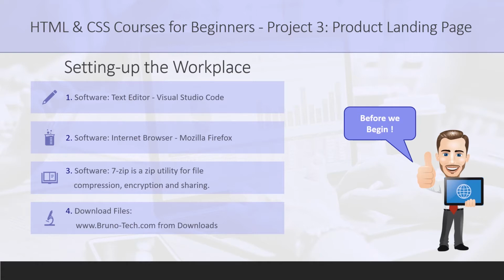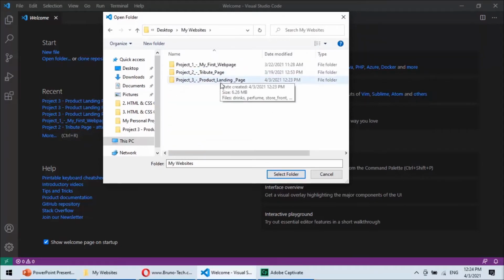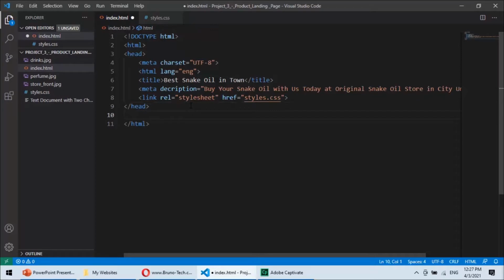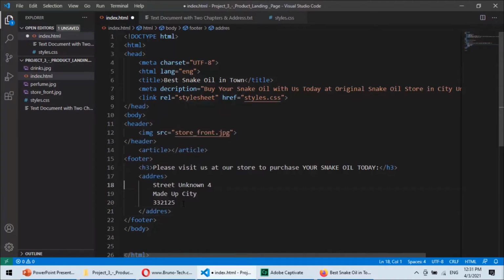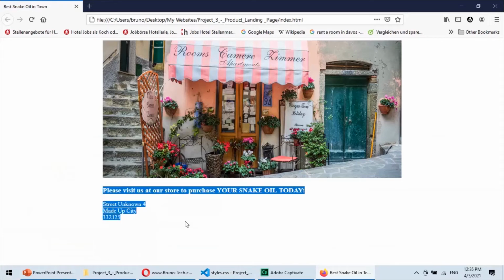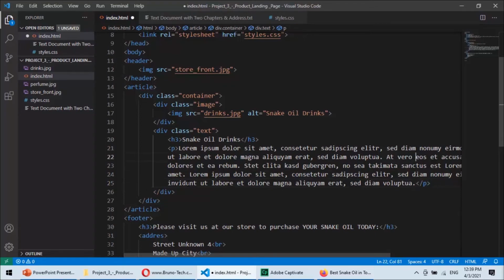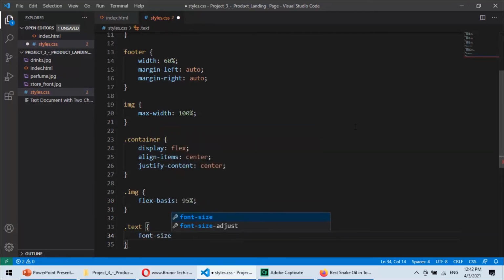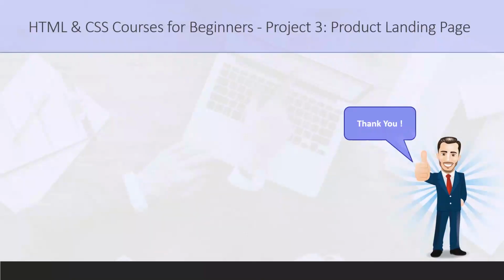HTML & CSS Courses for Beginners – Project 3: Product Landing Page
Welcome to series of HTML & CSS Courses for Beginners. I have created a set of 10 small code along projects to grasp the knowledge of HTML and CSS.

Setting-up the Workplace

1. Software: Text Editor - Visual Studio Code
2. Software: Internet Browser - Mozilla Firefox
3. Software: 7-zip is a zip utility for file compression, encryption and sharing.